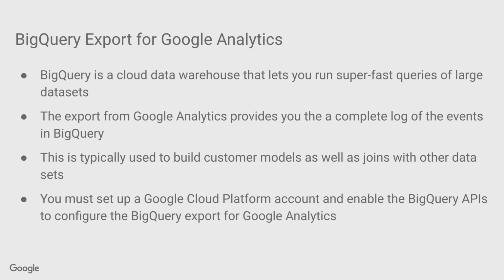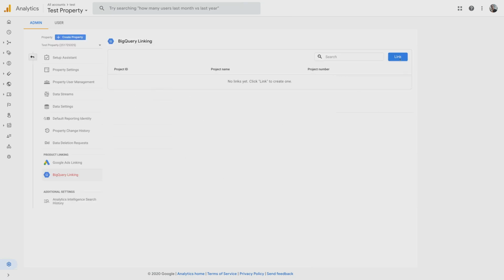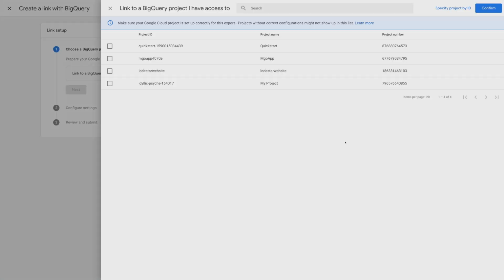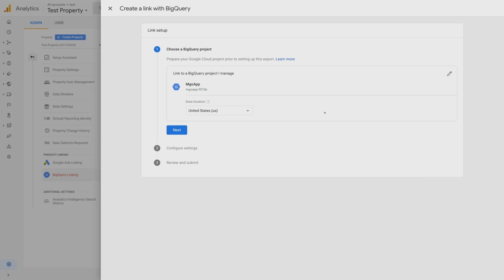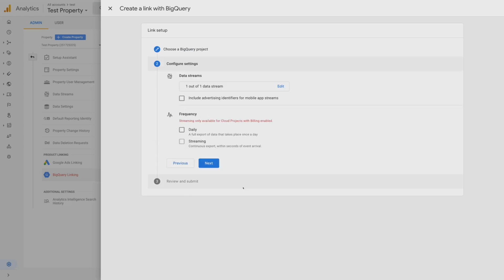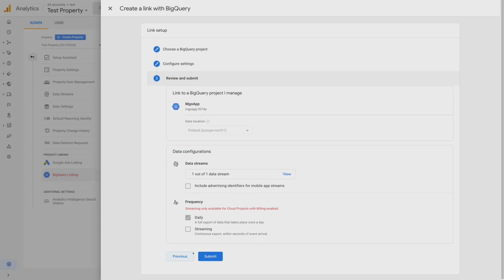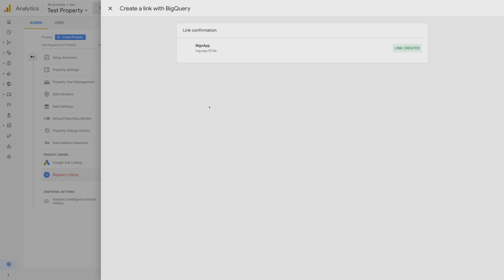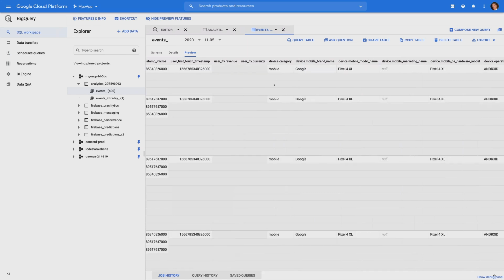Export data from Google Analytics properties to BigQuery